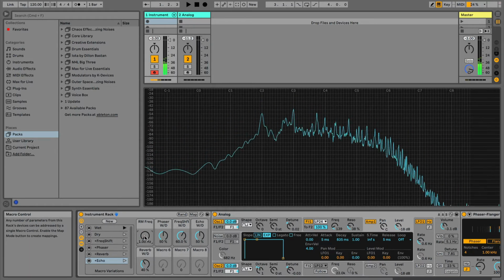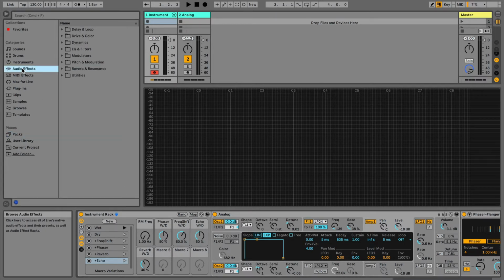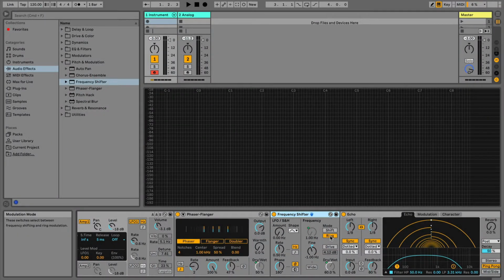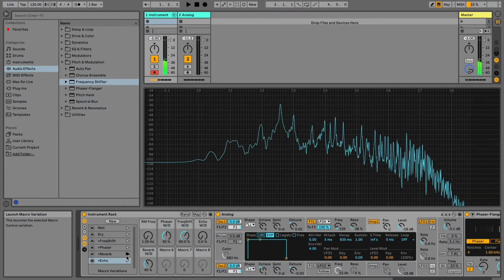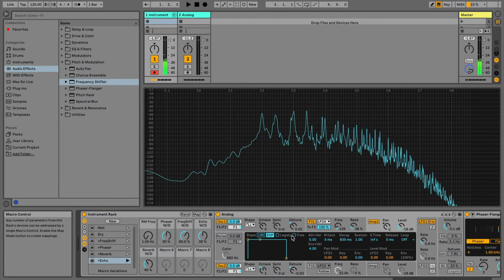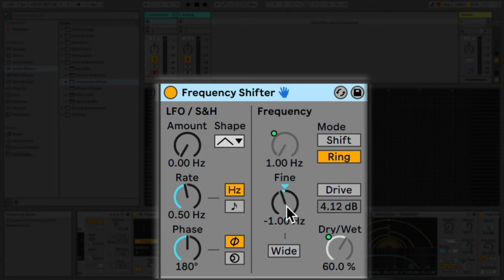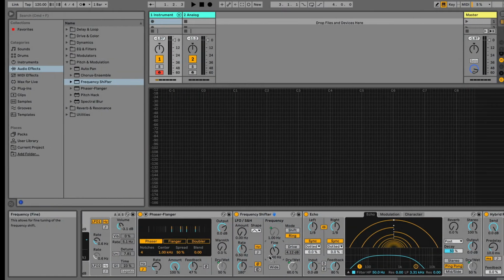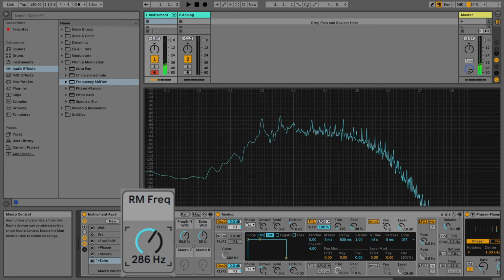Ring Modulation + Berlin School = Summon the Space Whales!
🎹 What's a ringmod? A tutorial on how to make sweeping, echo noises that remind me of whales (in space!) It’s silly but also AWESOME. ;)